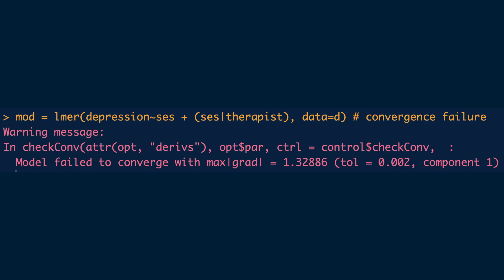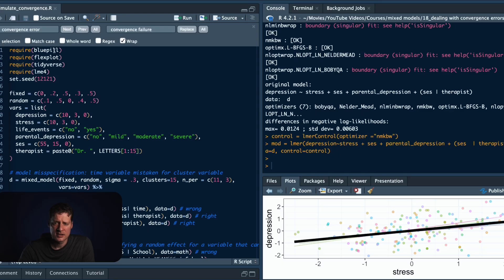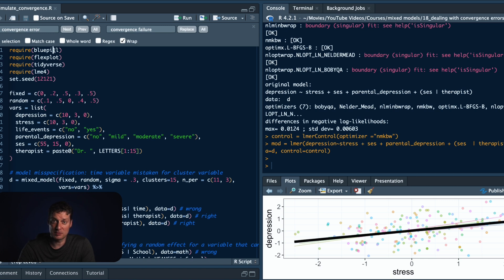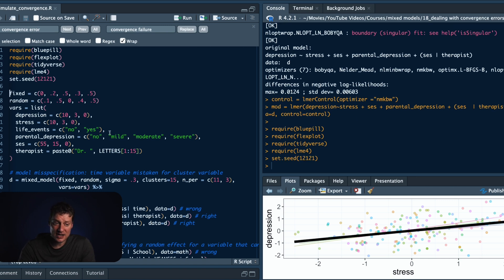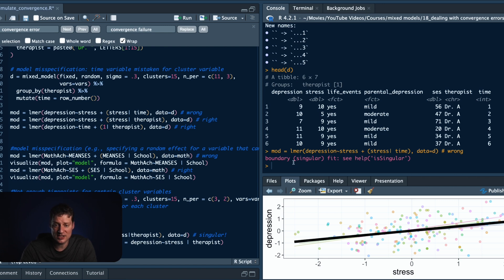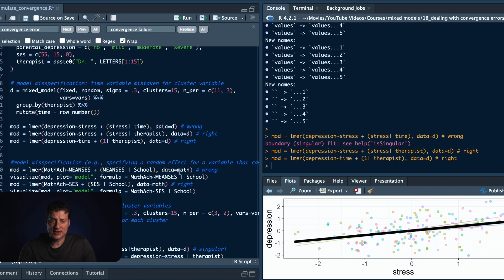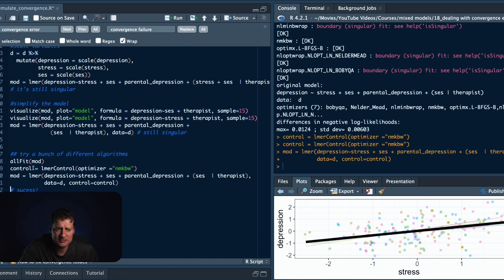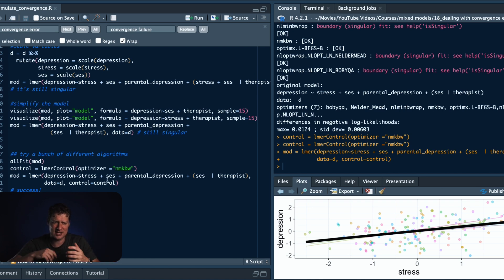Dealing with convergence failures in mixed models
Do you want more structured and personalized information? Come take a class with me!

Learning Objectives:
Why am I talking about convergence problems?
Two types of warnings
Reasons we have singularity or convergence failures
How to correct these problems